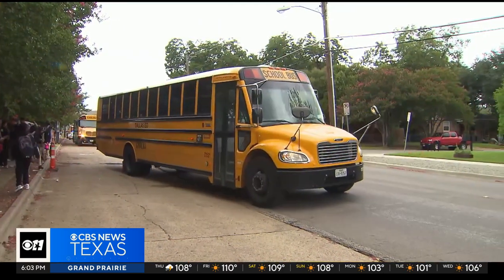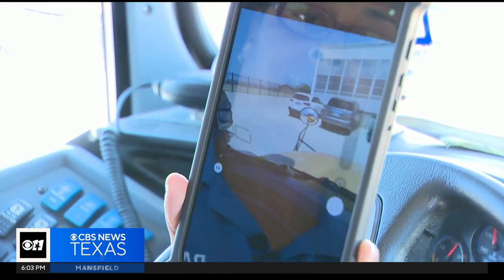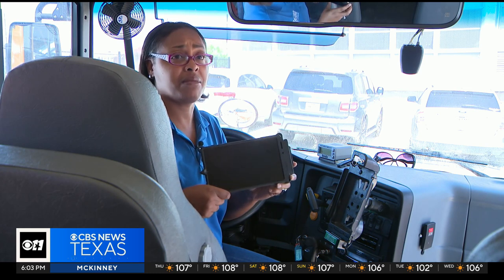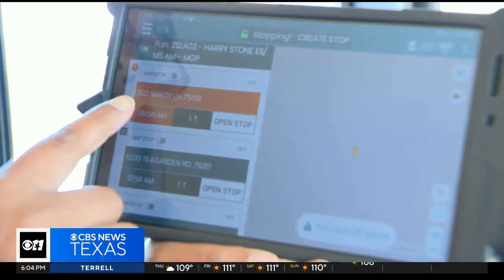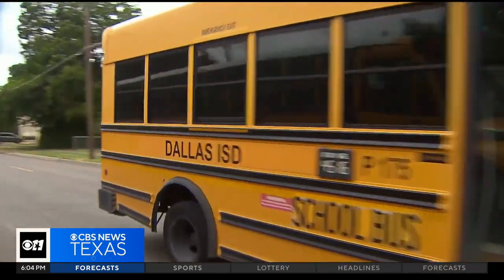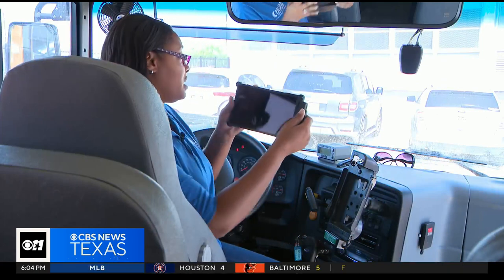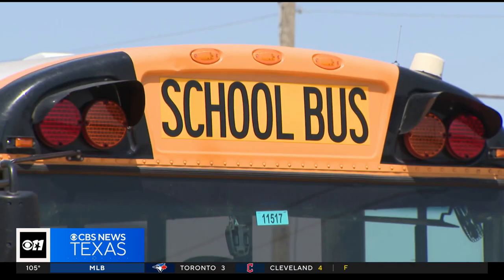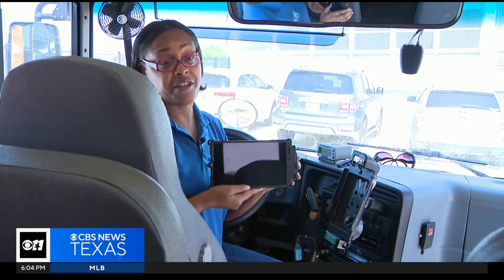Dallas ISD school buses rolling out new technology to keep parents connected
"It's all about efficiency," says Jamie Sandoval, the district's executive director of student transportation services.